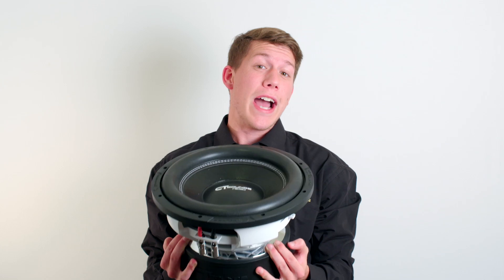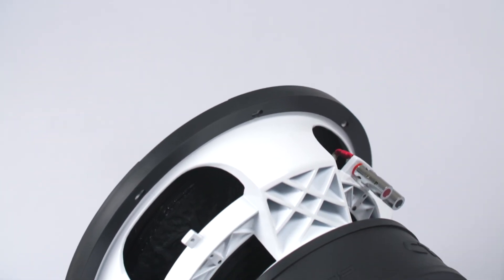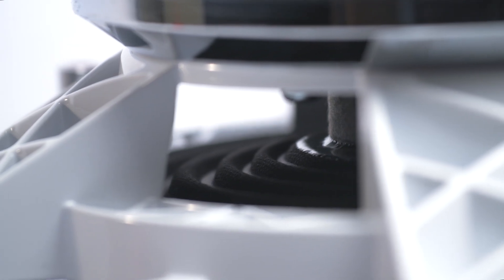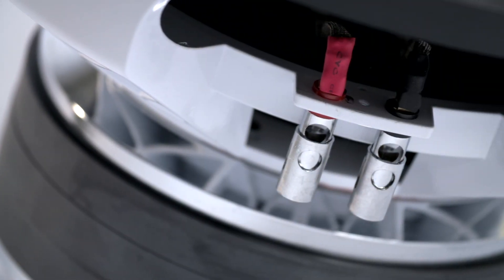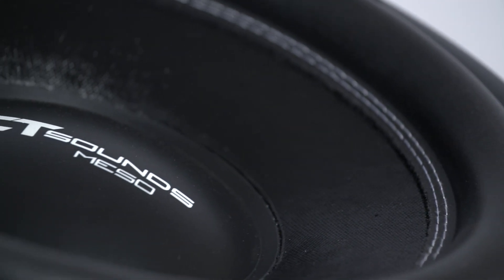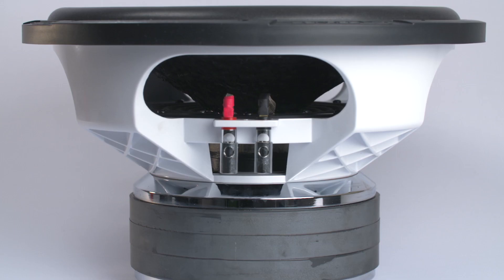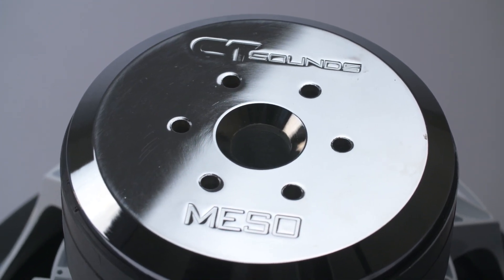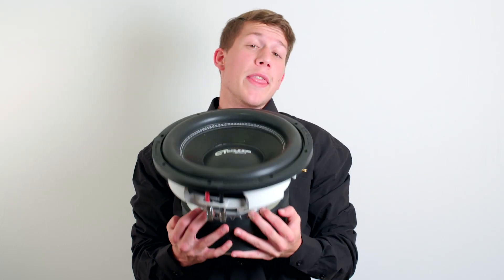CT Sounds Meso 2.0 Subwoofer | Product Overview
Get the inside scoop on our new 2016 Meso V2.0 subwoofers!